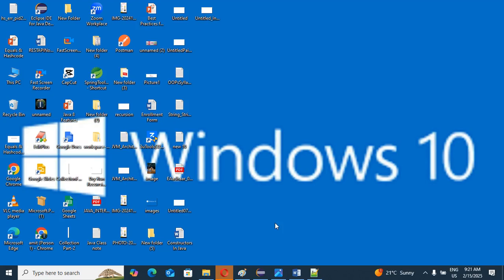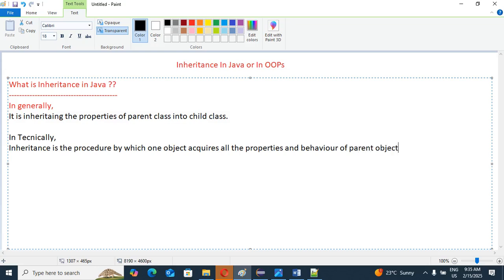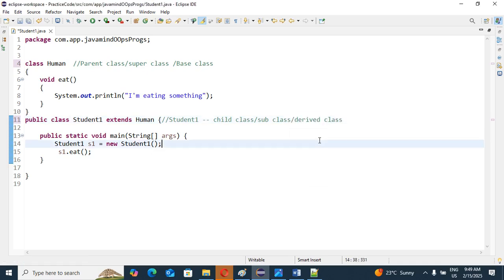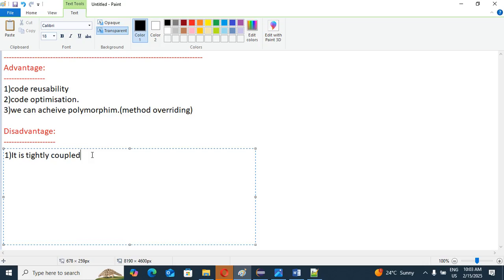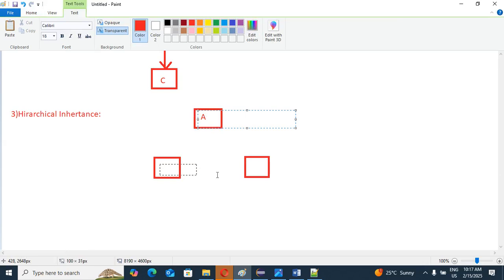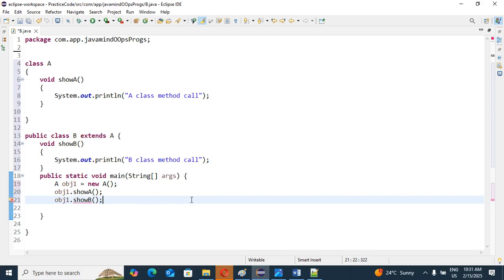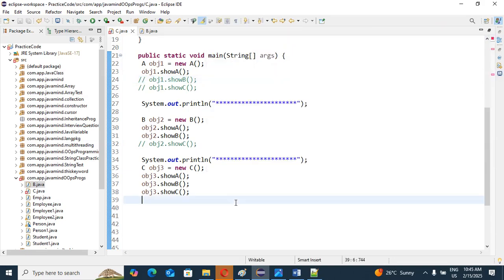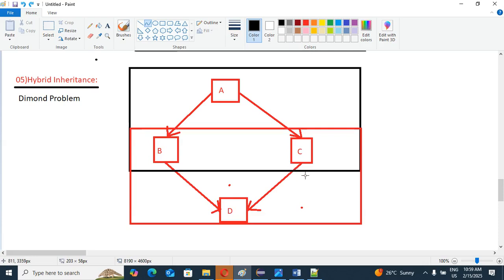Oops In Java | what Is Inheritance In Java